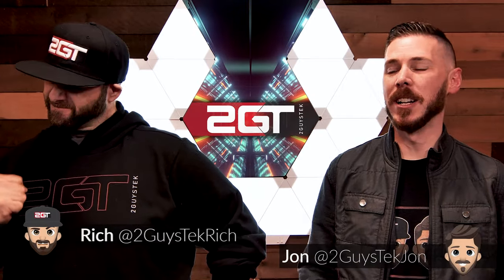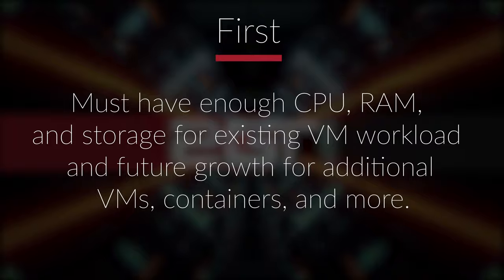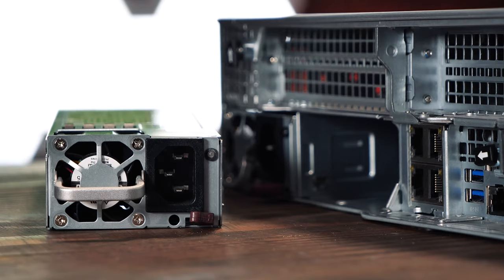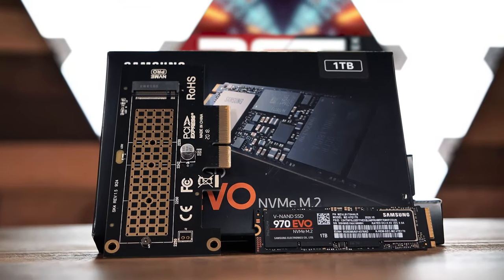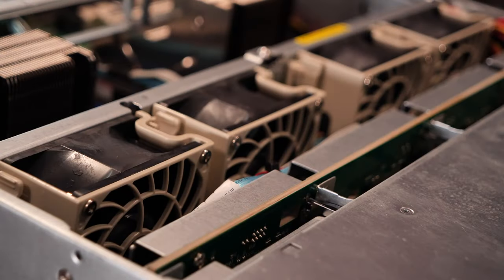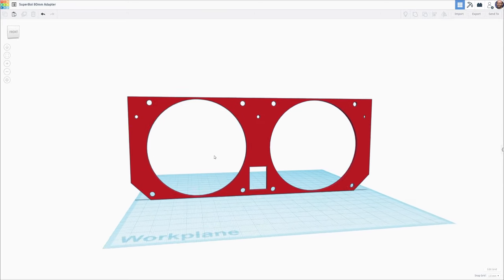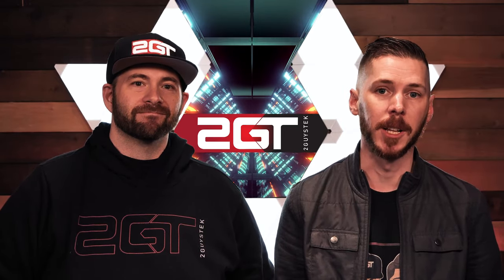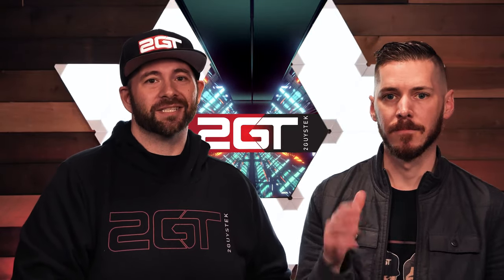Supermicro Server - Cheap and Powerful Home Virtual Server II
It's time to upgrade the homelab that runs our channel with some new hardware! Our existing VMWare ESXi virtual host has served us well but it's getting near the end of its supported life, so we went on the hunt to find our new host. Move over BigBoi, here comes SuperBoi! That's right we've replaced our beloved Dell T7600 workstation with a beast of a SUPERMICRO 2U server and we're going to take you through the process, why we chose this host, the parts, install them, and get it all racked up!

WE WANT TO SEE PICTURES OF YOUR HOME LABS! Show us on social media!

**PRODUCT LINKS**
SUPERMICRO Server
4x 16GB DDR4-17000 ECC Memory
Dell PERC 730 1GB RAID card
2x Samsung 860 EVO 1TB SATA SSD
Samsung 970 EVO 1TB M.2 NVMe SSD
GLOTRENDS M.2 PCIe to NVMe adapter card
NavePoint 22U 4-Post Rack

**TIME STAMPS!**
0:00 Intro
0:21 What we're replacing
1:04 Our requirements
1:50 The chassis we chose
2:47 The RAID card we chose
3:27 The storage we chose
4:10 The RAM we chose
4:46 Let's build this thing!
5:39 Replacing the standard fans with Noctua!
7:11 Download and install VMware ESXi
8:11 Building the new 4-post rack and getting it all mounted
8:52 Close! Thanks for watching!